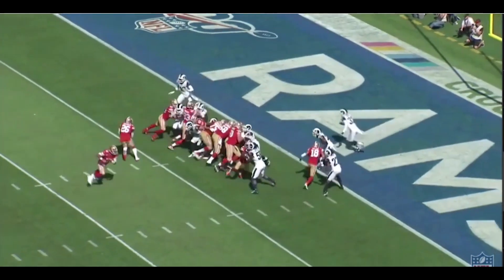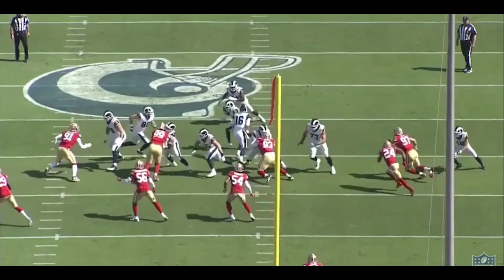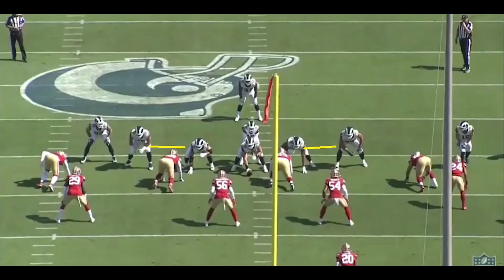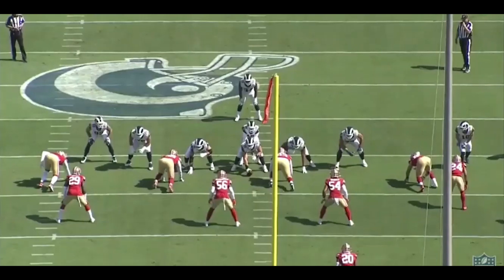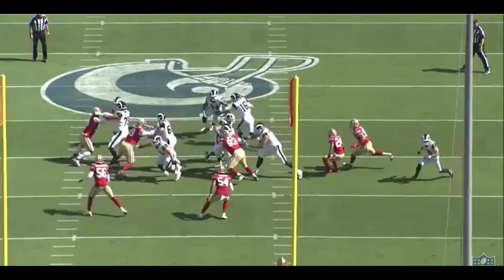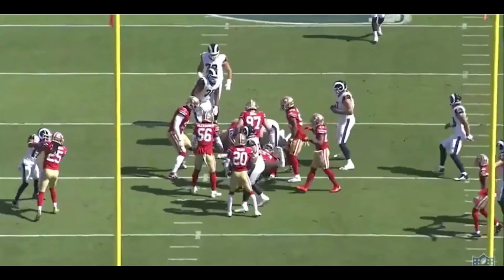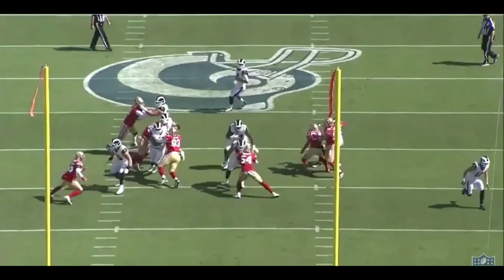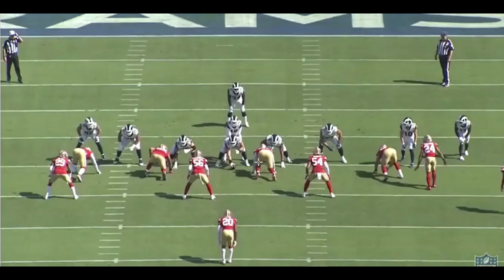49ers Playbook: Week 6 49ers vs Rams Film Review: Run defense adjustments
Looking at how the 49ers adjusted to the Rams running game after the first drive of the game.